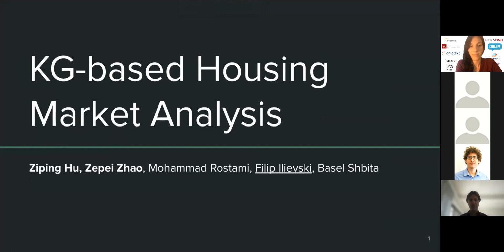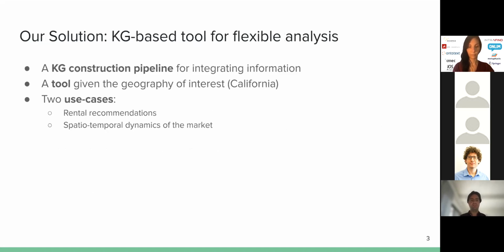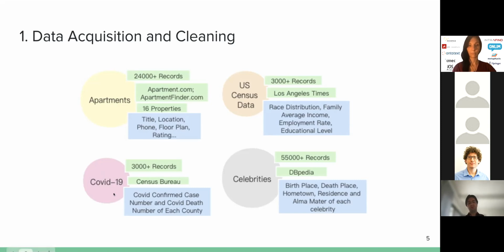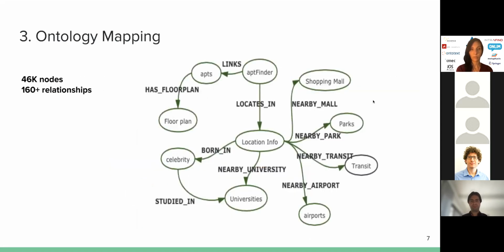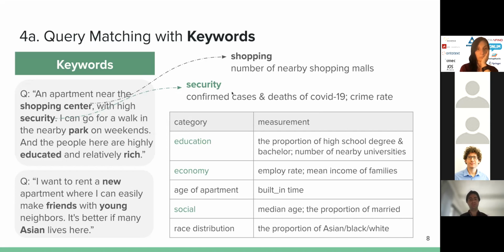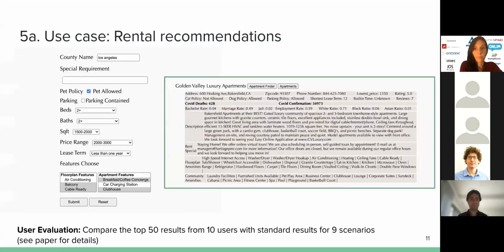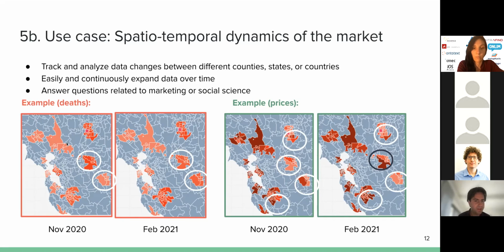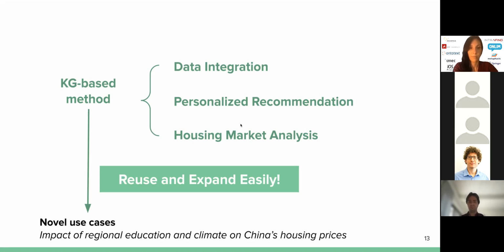Demo: Knowledge Graph-Based Housing Market Analysis